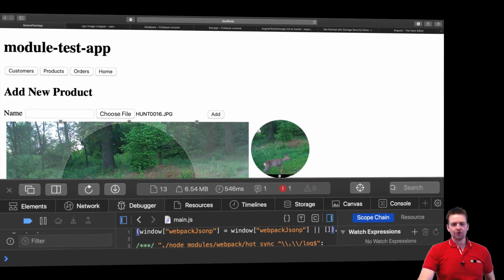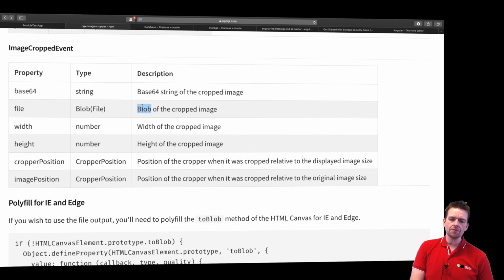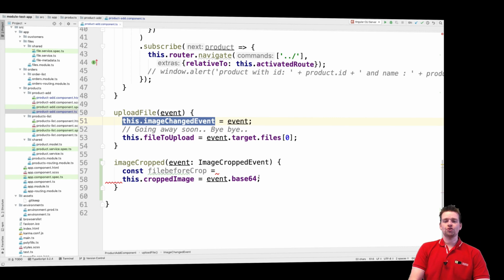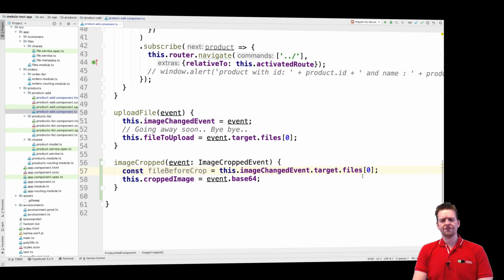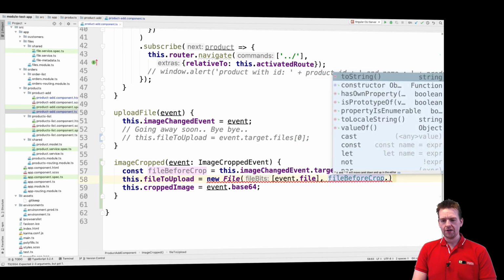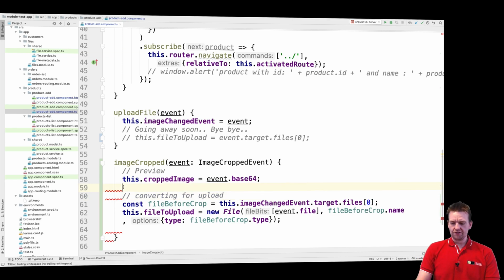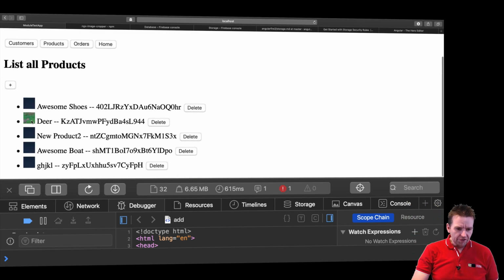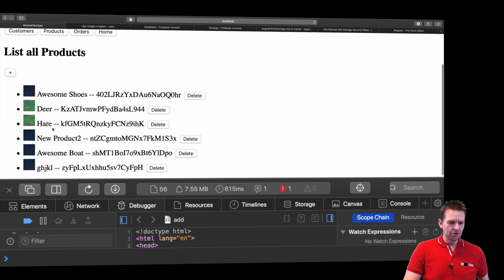Advanced Web Apps 2019 Angular | S1P45 | convert from blob to File and upload to FireStorage